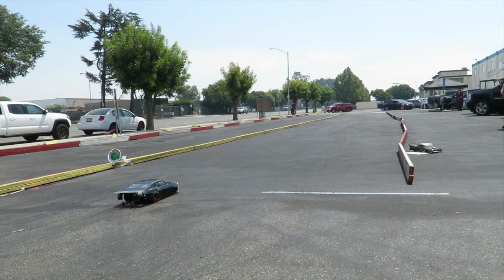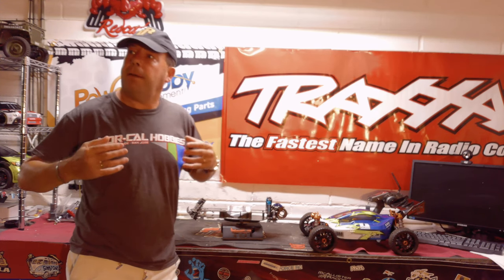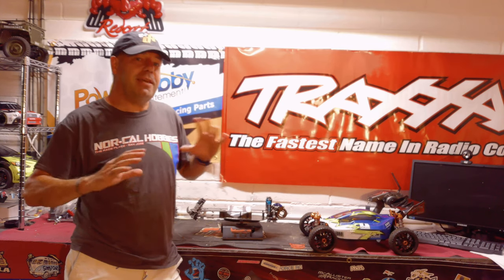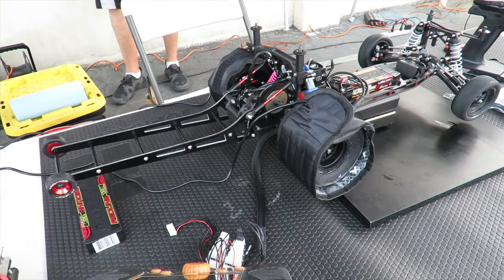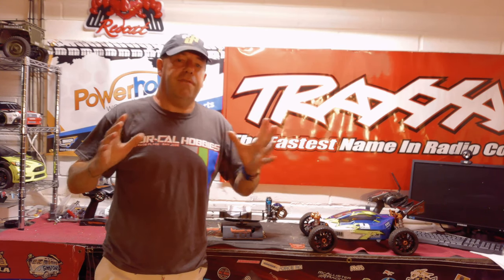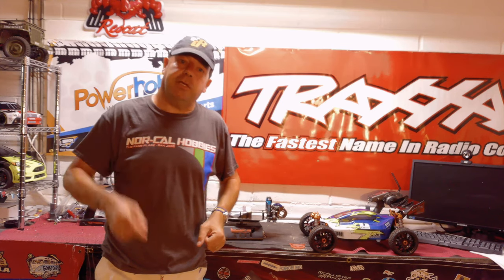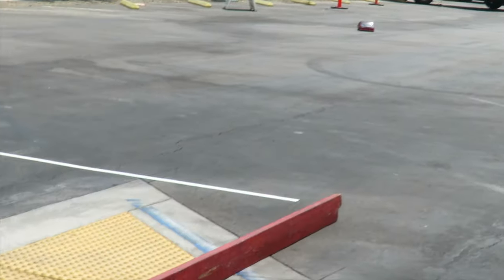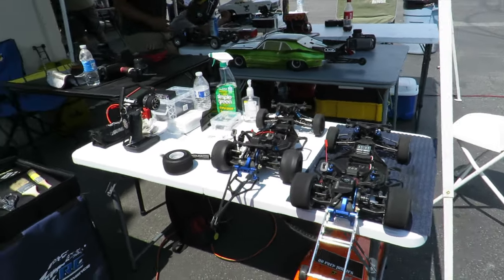No Prep Drag Racing At Nor Cal Hobbies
Today we check out the No Prep Drag Racing At Nor Cal Hobbies. Also check out HWY1 RC On youtube
For the latest news on the no prep rc drag races then contact Norcal

25KG Servo
1/5 Scale Servo

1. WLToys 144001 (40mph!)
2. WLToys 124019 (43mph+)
3. Q902